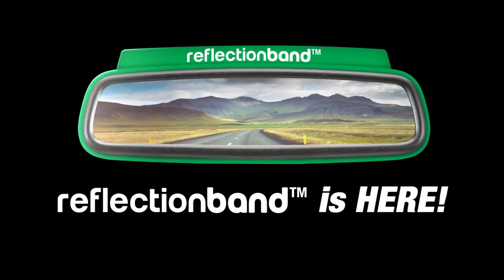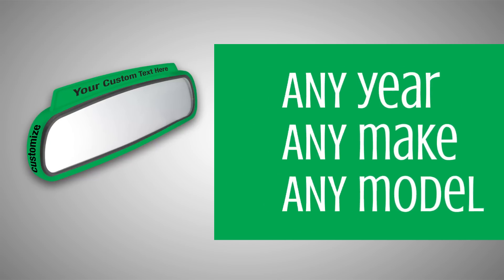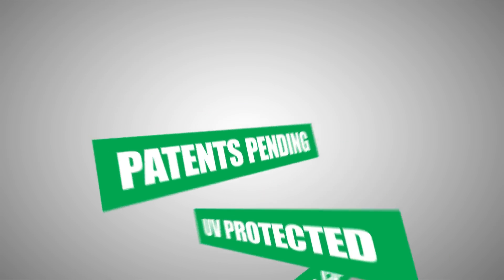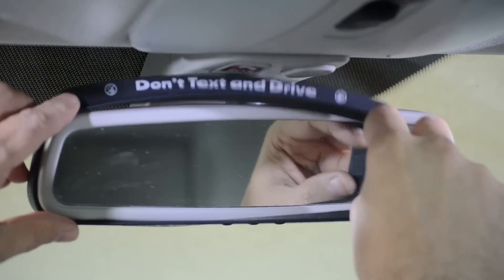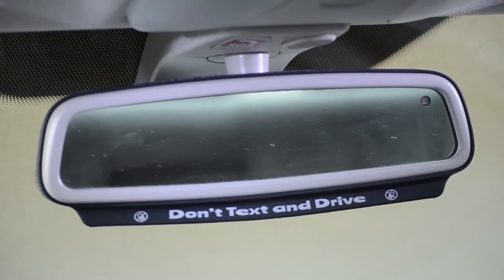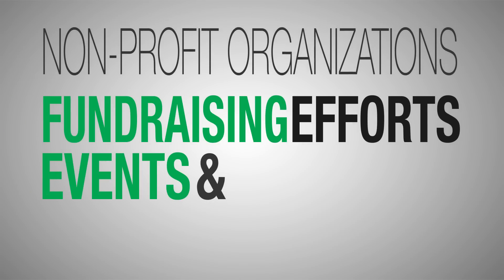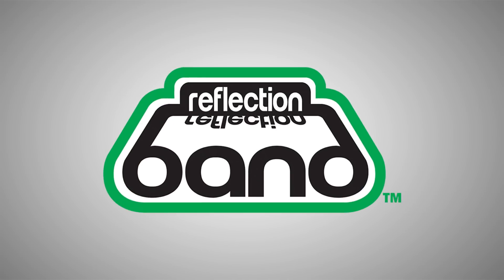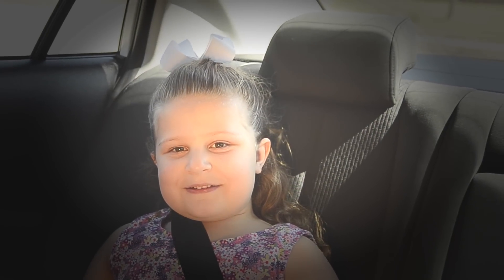Reflection Band Introduction Video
Introducing Reflectionband™
reflectionband™. An innovative, never before seen automotive after-market accessory product that takes the elements and purpose of silicone rubber wristbands in the market today and extends it beyond the human wrist.

reflectionband™ is applied and affixed to the rear-view mirror frame of ANY year, make, and model of passenger automobile or truck
reflectionband™. Providing THE safe, non-distracting and impactful means to display custom messages or themes inside ANY passenger vehicle or truck to serve as a constant glancing reminder or to reflect upon, and even save lives!

reflectionband™ is custom manufactured to the exactThere are no limitations as to what can be custom printed on the
 reflectionband™ font, graphics, and messaging specifications of every customer.

The custom print areas on the reflectionband™ include:
Both sides of the Message Board for Top Mount and/or Bottom Mount installation to ANY passenger vehicle or truck rear-view mirror frame. The outside bottom surface of the Mounting Band, and on both outer side surfaces of the Mounting Band.

reflectionband™  is manufactured using High Grade Commercial Silicone Rubber
reflectionband™ is engineered to fit the rear-view mirror frame of ANY year, make, and model of automobile or truck.
reflectionband™  is resistant to Extreme Heat and Cold Temperatures“reflectionband™  is UV protected
reflectionbandTM  is Patents Pending

For a Top Mount reflectionband™ installation on the rear-view mirror frame of ANY year, make, and model of automobile or truck….
First, start on one end of the rear-view mirror frame and while holding the reflectionband™ in place…..
Stretch the Mounting Band until the band is completely around and hugging the outer frame of the rear view mirror…..
Once the reflectionband™  is securely in place, adjust the reflectionband™ to the desired alignment and presentation.
Follow the exact same steps for a Bottom Mount reflectionband™ installation.
And don’t forget to readjust your rear view mirror back to the desired driving position after installation!

It’s that simple, safe, …….and impactful:

reflectionband™ …….Unlimited Uses, Endless Opportunities Including:

A tool for government and law enforcement agencies, non profit organizations, and advocacy groups focused on significantly reducing the number of Distracted Driving related accidents and deaths by enhancing Traffic Safety and Awareness Campaigns leveraging a Don’t Text and Drive or Don’t Drink and Drive message.

reflectionband™  puts the message safely IN THE CAR, in front of drivers, at ALL TIMES while driving serving as a constant glancing reminder!

For Non Profit Organizations:
Fundraising Efforts, Events, and Campaigns

For Companies:
Corporate Responsibility Campaigns
Corporate Brand & Marketing Campaigns
Corporate Conference & Trade Shows Promotional Item

Leverage reflectionband™  as mobile billboard!

Safety Messages For Company and Agency Fleet Vehicles
Promote and Demonstrate support for Sports Teams, Schools, Events, Causes, Achievements…….

Proudly recognizing the New Mexico Department of Transportation for being the first State Agency in the U.S. to adopt reflectionband™ to compliment and enhance their DWI, DON’T TEXT AND DRIVE, and BUCKLE UP Traffic Safety Campaigns.

Jump on the reflectionband™
movement to have your audience display your message & brand safely in their car, and
TAKE IT TO THE ROAD!™

Get the message in the Car!
Save Lives!
TAKE IT TO THE ROAD™

reflectionband™
Patents Pending